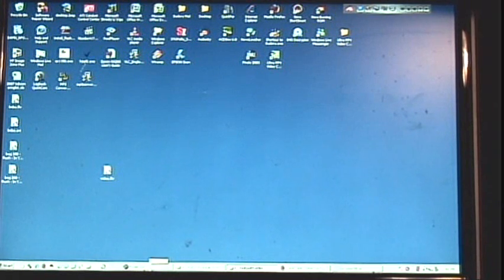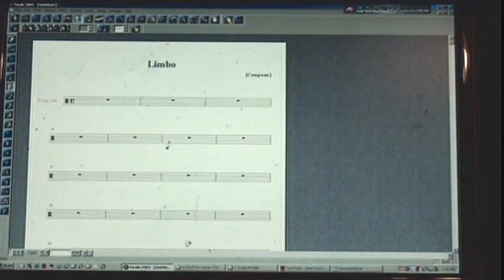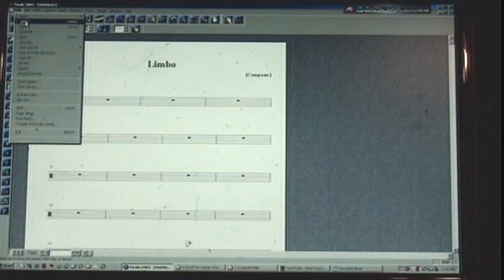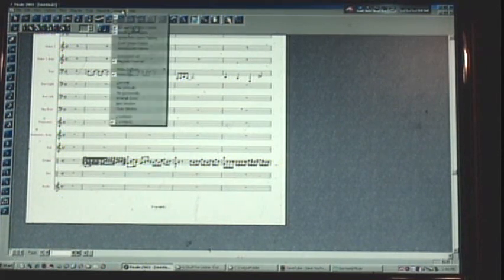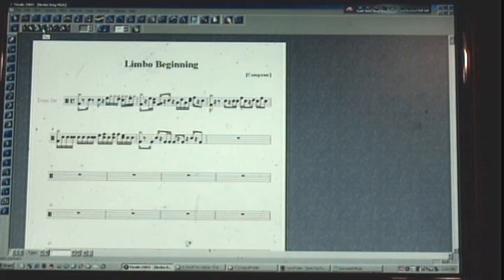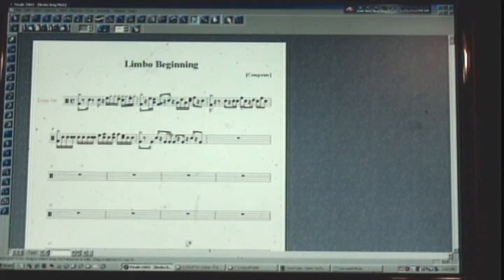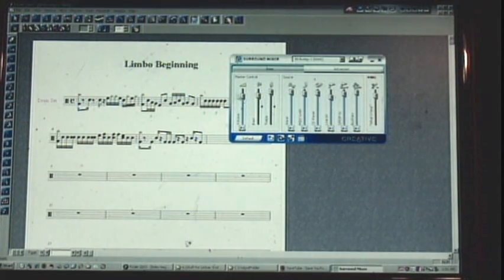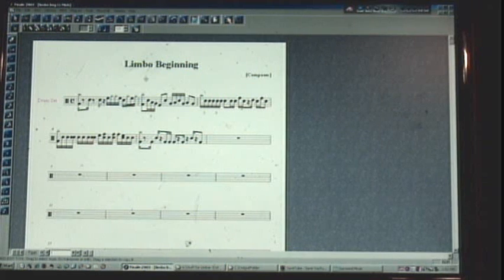(part 3 of 4) How I use the Computer to aid in Learning Songs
Here is a long-ago promised addition to "how I do it" video where I explain how I use my computers and related software and resources on Internet to augment my approach to learning songs.